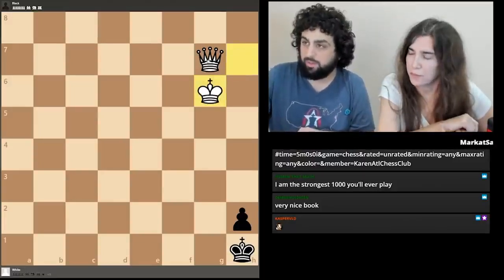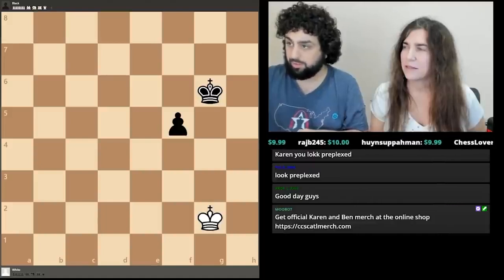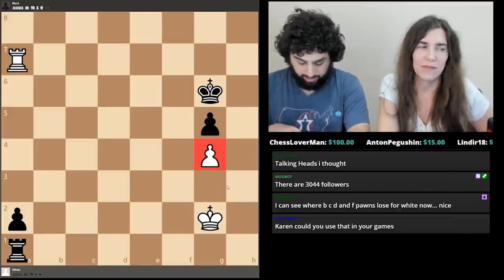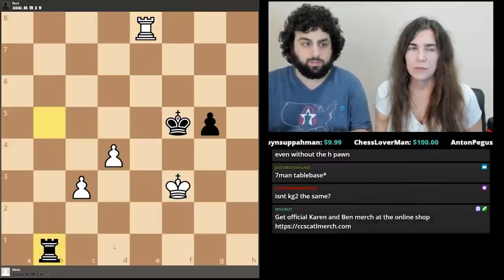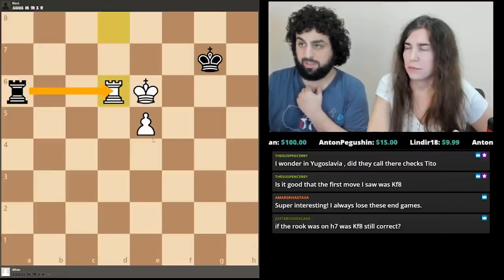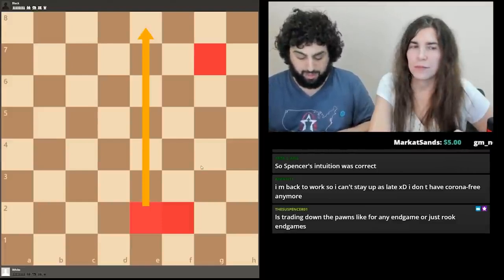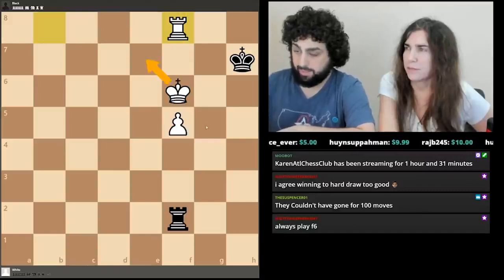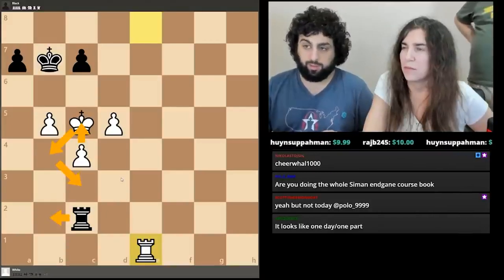Lecture 7: Rook and Two Connected Passed Pawns vs Rook and Pawn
00:00 [Lecture 6] Part 2 Queen Endgames
12:12 [Lecture 7] Endgame for Experts (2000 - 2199)

Check out the "Silman's Book Club" playlist on our channel for the comprehensive course! We will be posting these lectures regularly on Tuesday and Thursdays until the book is complete.

This excerpt is based on the lecture series given by NM Spencer Finegold and Karen on Jeremy Silman's Complete Endgame Course book. Parents be advised there might be occasional mature language but this video is appropriate for most ages.

Broadcasted live on Twitch on September 27, 2020. Watch and participate in future streams live